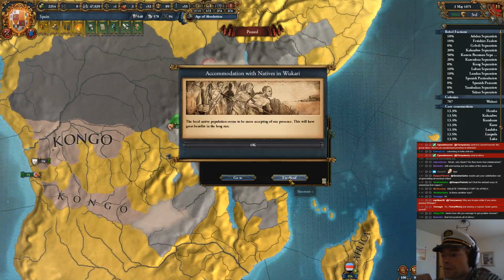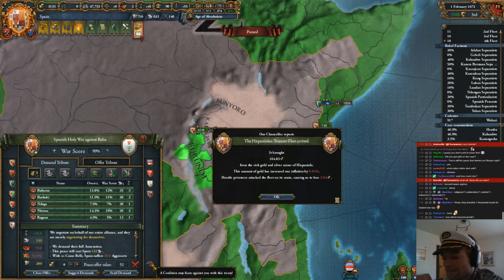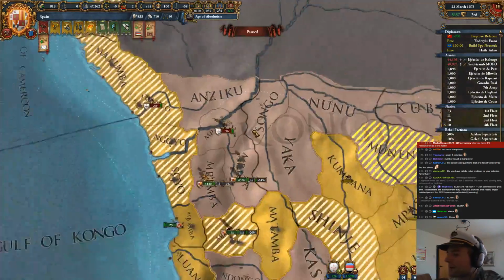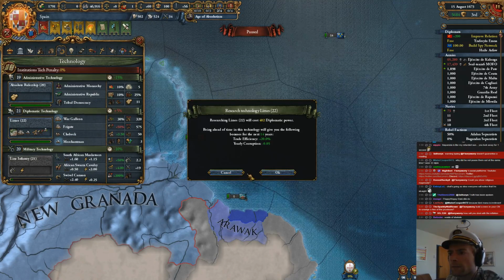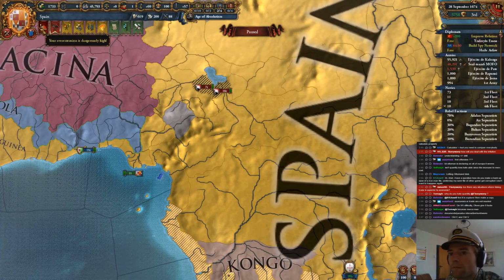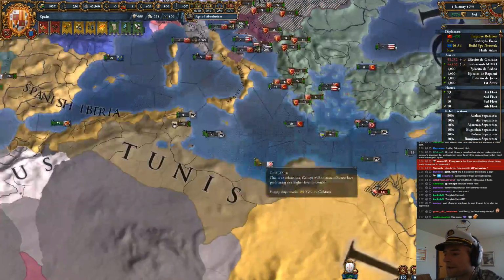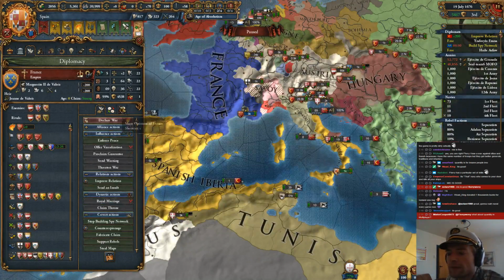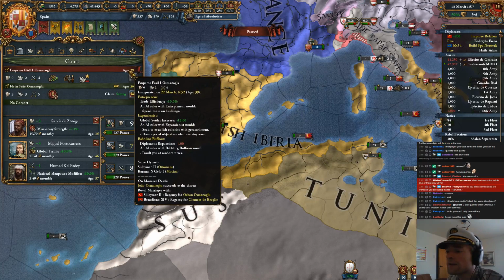Jewish One Faith [Eu4] Part 49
Hi in this run we'll be trying to get a Jewish One Faith in eu4